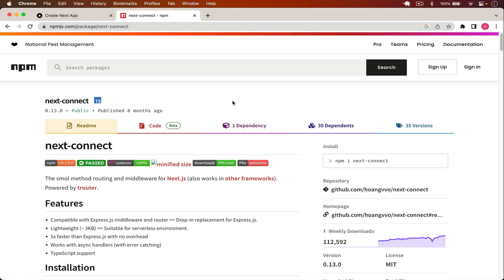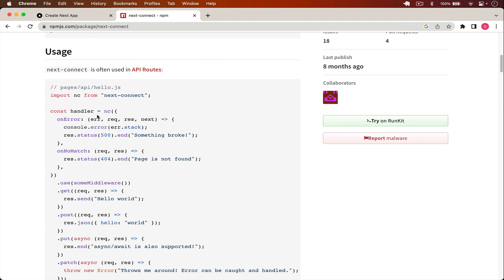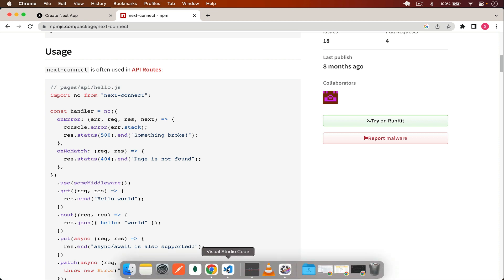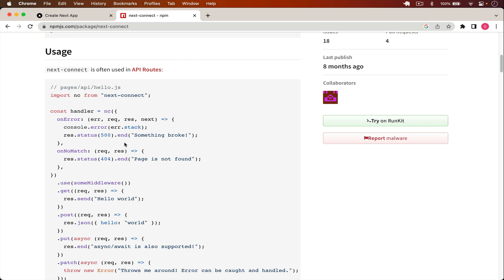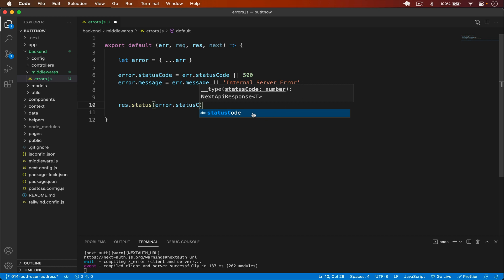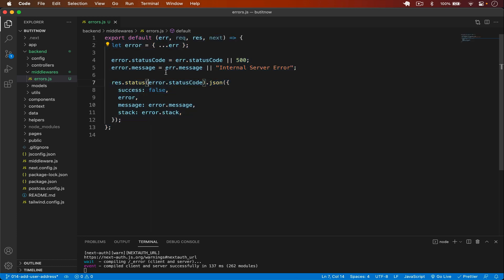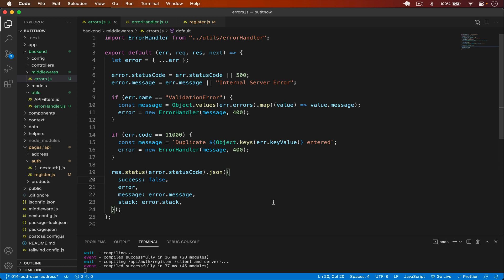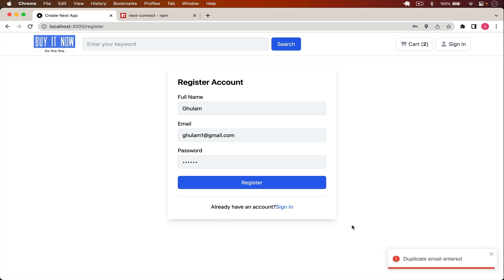Next.js 13 Full Stack E-commerce App #14 | Error Handling, Custom Error Response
Welcome to the 14th episode of our Next.js 13 Full Stack E-commerce App series! In this video, we will be focusing on Error Handling and Custom Error Responses.

Error handling is an essential part of any application, and in this tutorial, we'll show you how to handle errors gracefully in your Next.js app. We'll also demonstrate how to create custom error messages and responses to provide a better user experience.

By the end of this tutorial, you'll be able to handle errors like a pro and provide a smoother user experience to your customers.

If you're new to this series, we highly recommend checking out the previous episodes to get up to speed with everything we've covered so far.